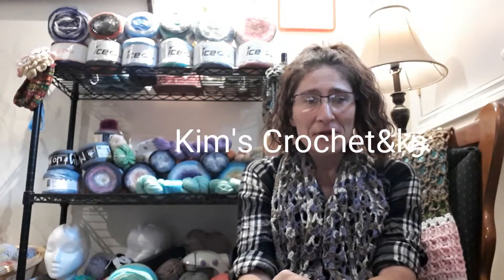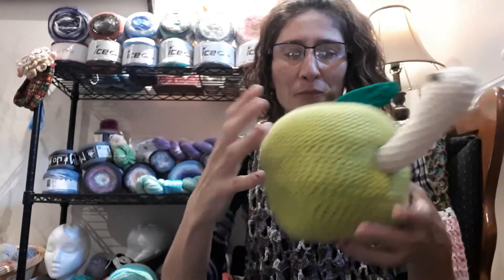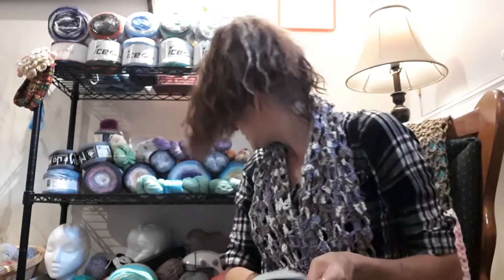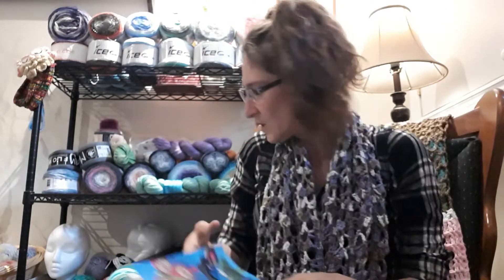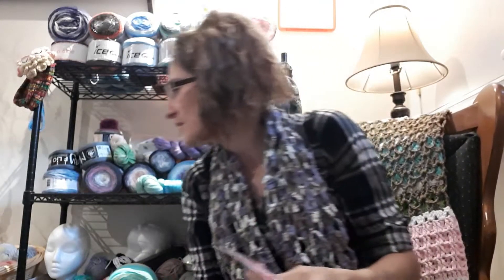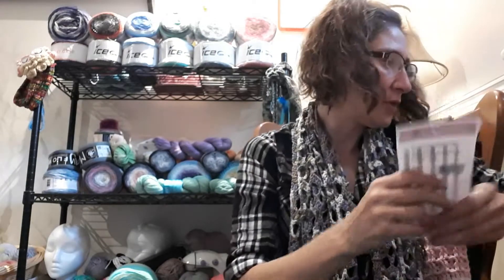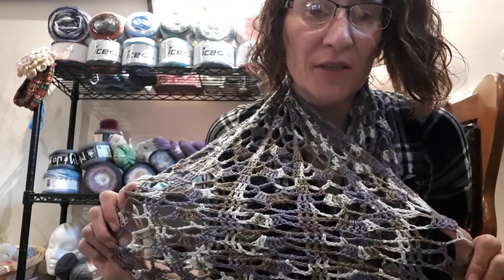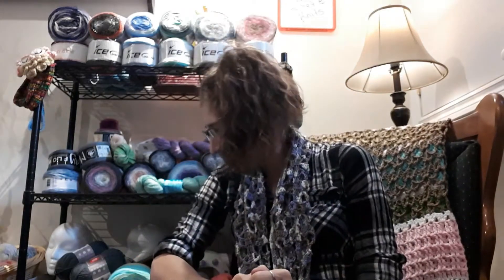Vlogust#6/ i /walmart yarn :)